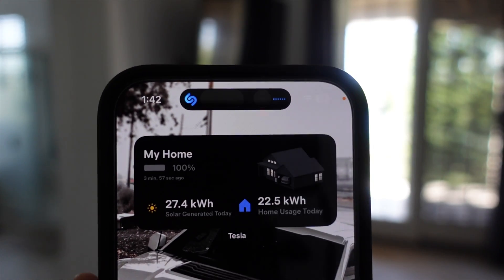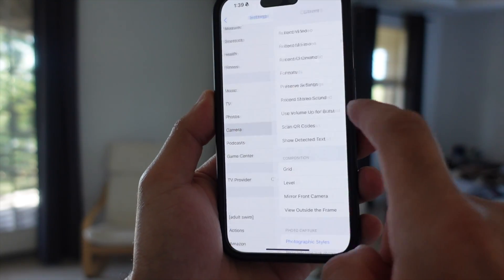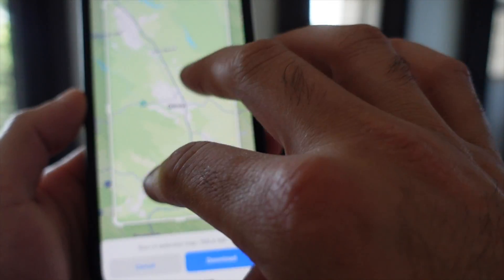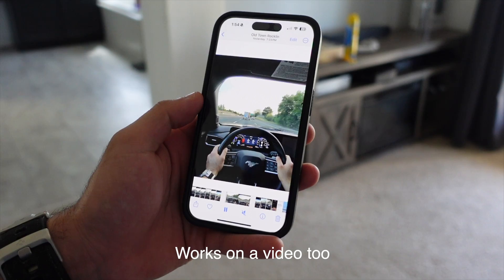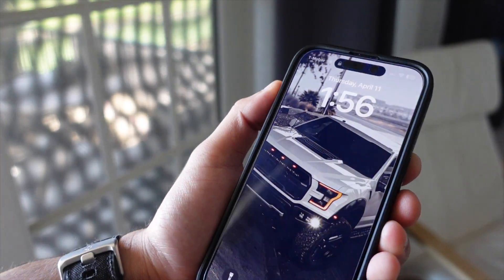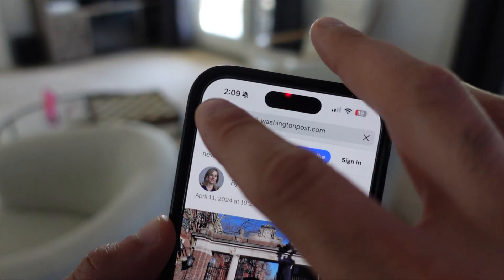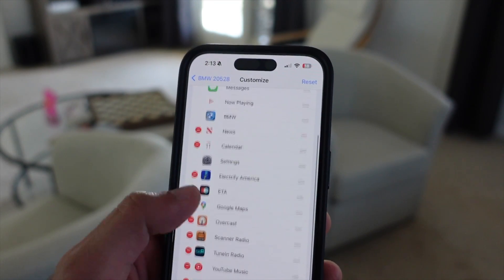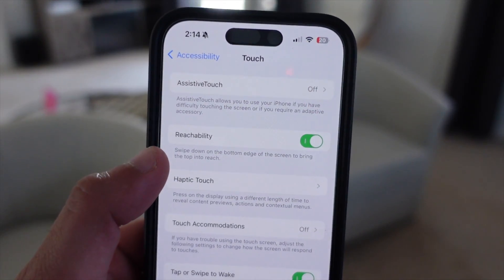Secret iPhone Features You're Missing Out On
Unlock the full potential of your iPhone 15 with these hidden tips and tricks!

The iPhone 15 and iPhone 15 Pro pack powerful features that many users overlook. In this video, we'll delve into 18 essential tips, tricks, and settings to maximize your iPhone experience. Whether you're using the latest iPhone models or even older ones like the iPhone 12 or iPhone 11, these insights will help you unlock their full potential. Enjoy!

Links
iPhone 15 Pro Case
iPhone 15 pro max Case

🎥 Equipment used in this video and others:
00:00 Introduction
00:11 tip 1
00:22 tip 2
00:57 tip 3
01:20 tip 4
01:43 tip 5
01:53 tip 6
02:12 tip 7
02:46 tip 8
03:01 tip 9
03:24 tip 10
03:44 What the case your using
04:30 tip 11
04:55 tip 12
05:17 tip 13
05:49 tip 14
06:03 tip 15
06:26 tip 16
07:04 tip 17
07:16 tip 18